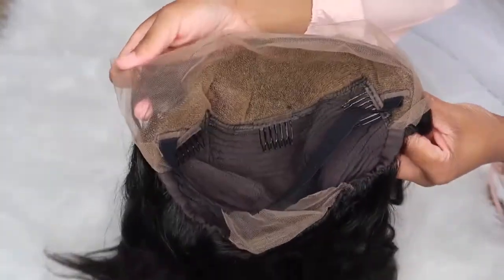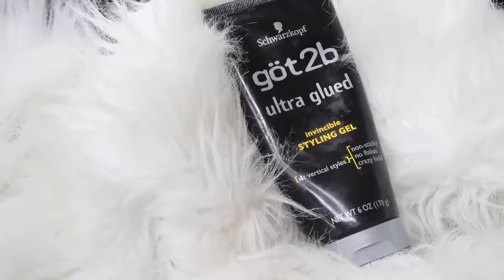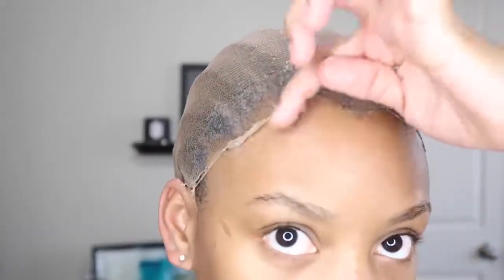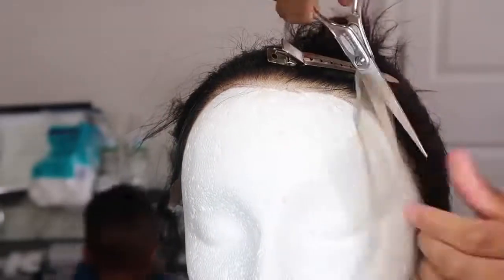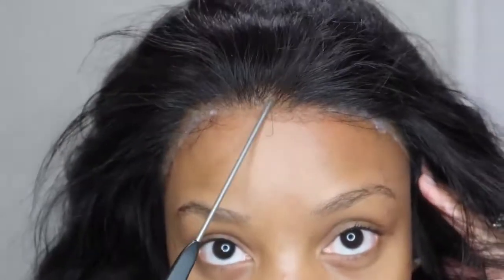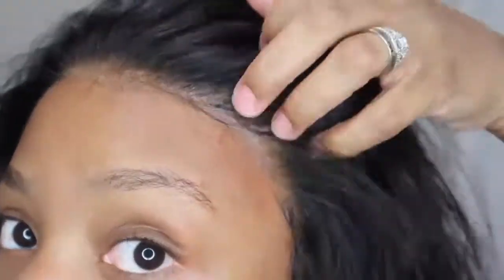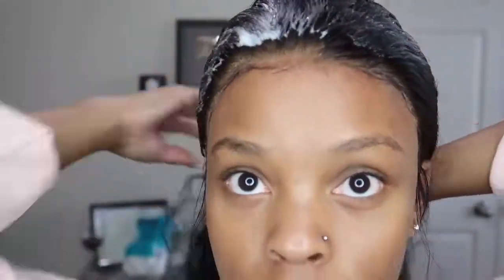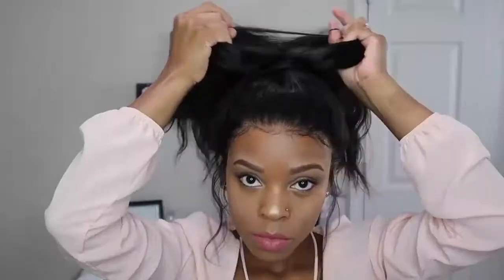ISSA WIG! HOW TO: Baby Hairs, Braid + Apply Lace Frontal WIG｜Mychicwigs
Video from @Tierra J Beauty

Video Description
Body Wave 13x6 Pre-Plucked With Baby Hair Lace Front Wig

Hair Style: Wave
Hair Color: Natural black
Hair Length:20in
Hair Density: 150%
Hairline: Pre-plucked
Cap Construction: Lace Front Wig
Cap size: Average (21.5/22.5/23.5in)
Baby hair: Around

We are looking for brand Image ambassador .Welcome everyone to introuduce a recommendation .The winner will get a cash of US$100 reward